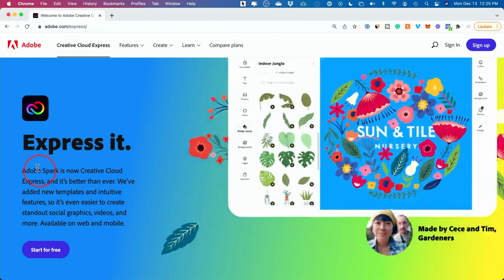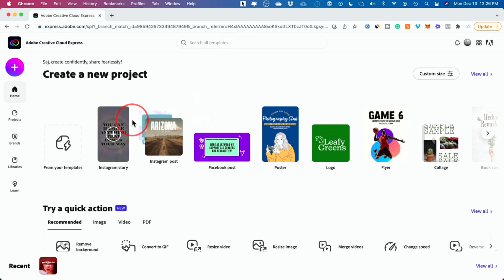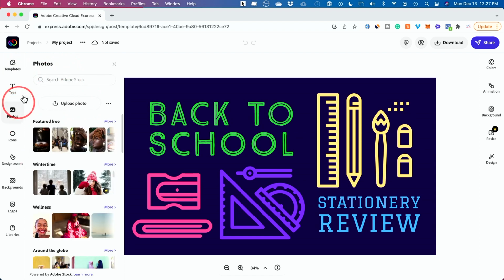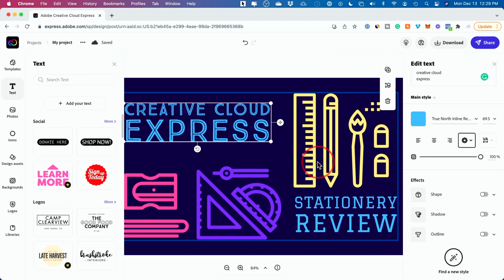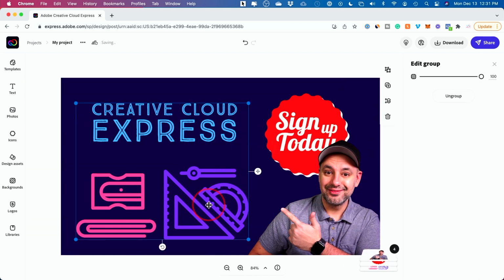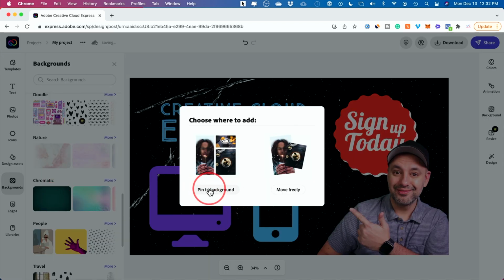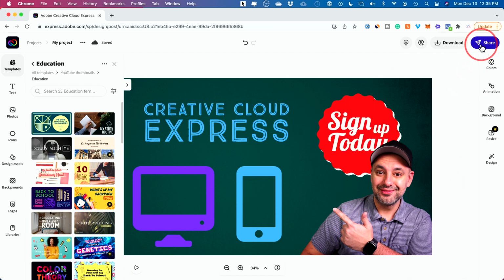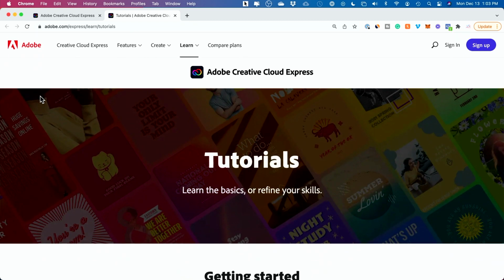How to Use Adobe Creative Cloud Express - NEW Graphic Design Platform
Adobe Creative Cloud Express is a new web-based app that allows you to create graphics and photos on the go.

You can remove background, convert to GIF, animated content, work with video, and much more.

Adobe Creative Cloud is free to use with some premium upgrades such as access to Adobe Stock for $9.99